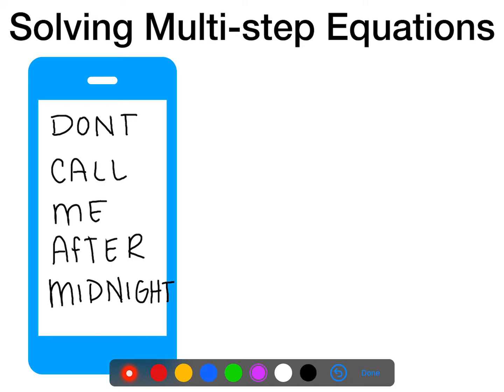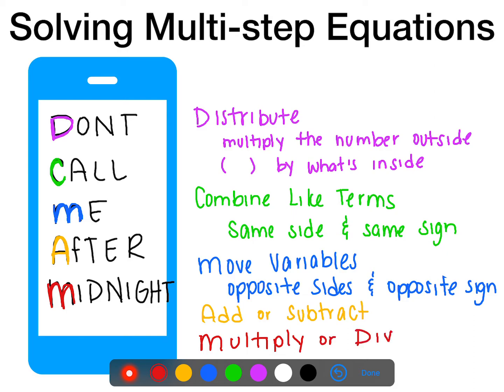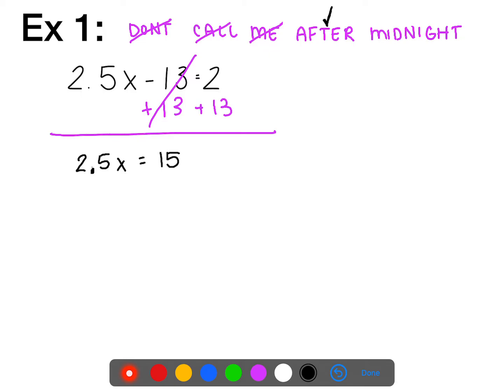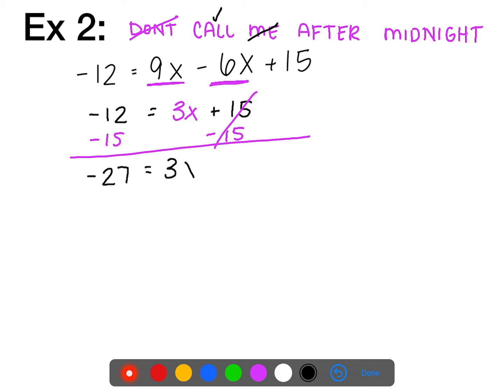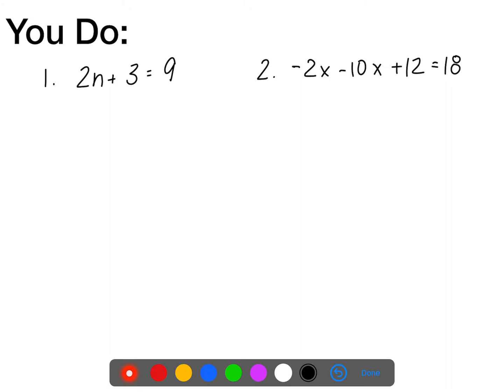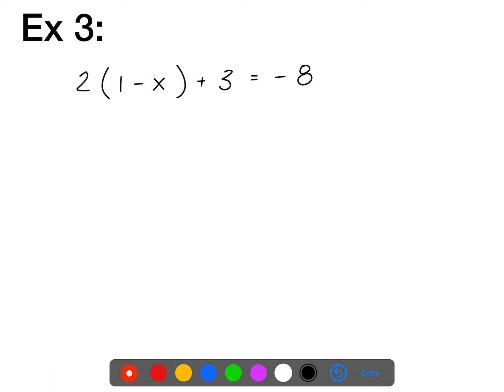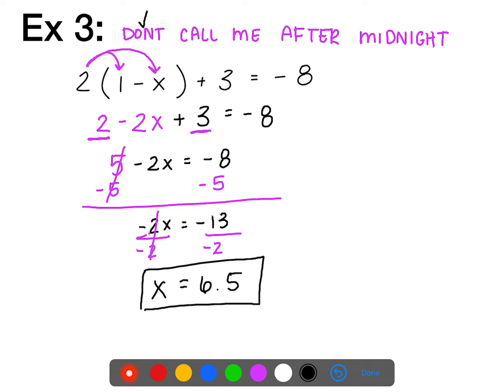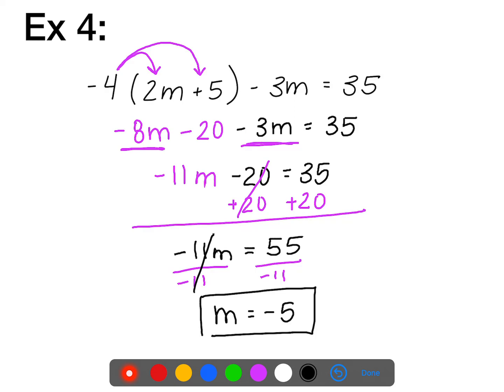Multi Step Equations Notes